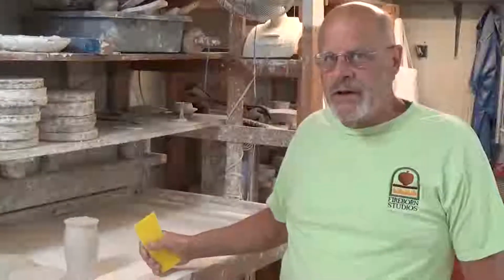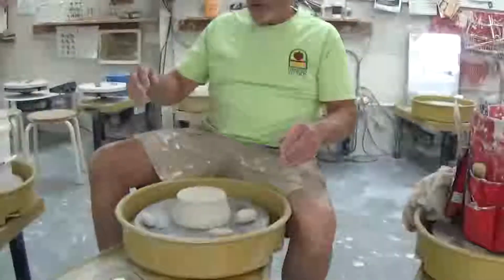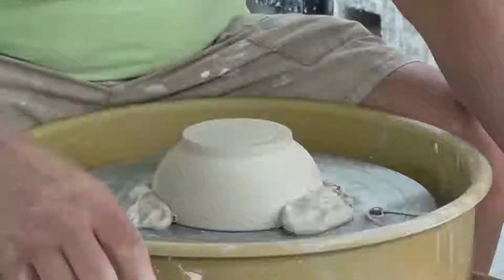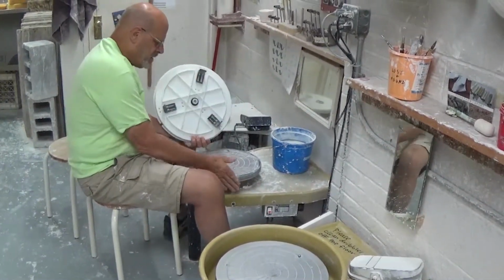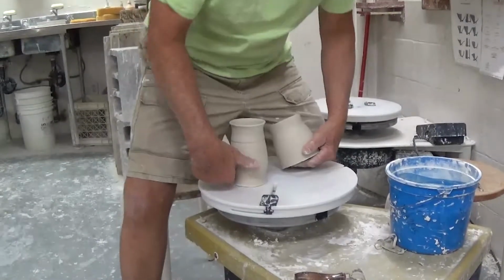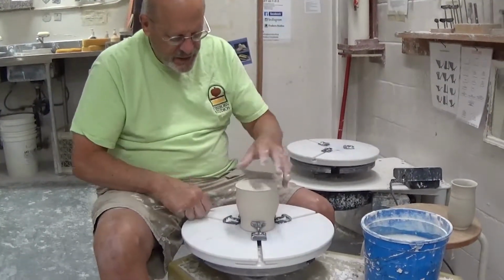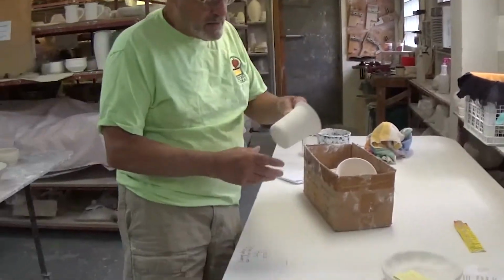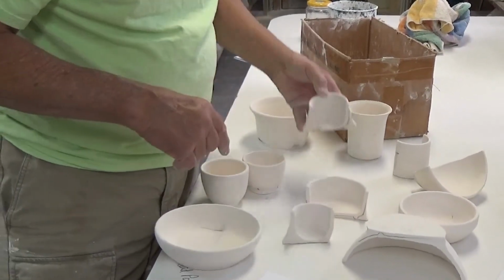Trimming upside down.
Fireborn Studios
2338 Sarah St